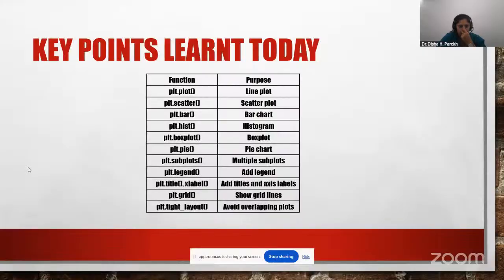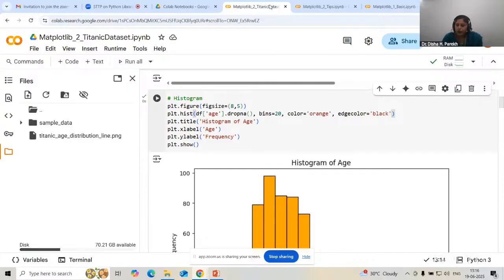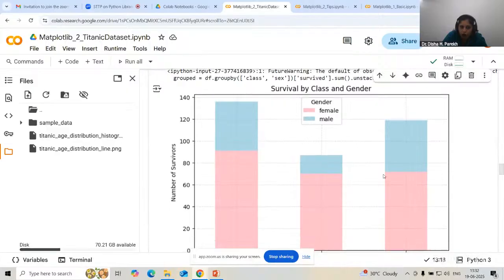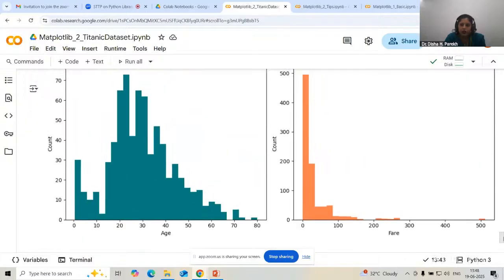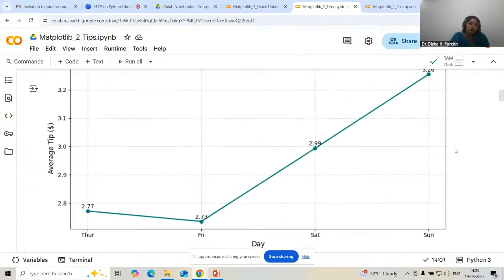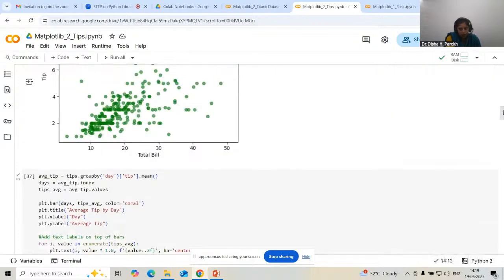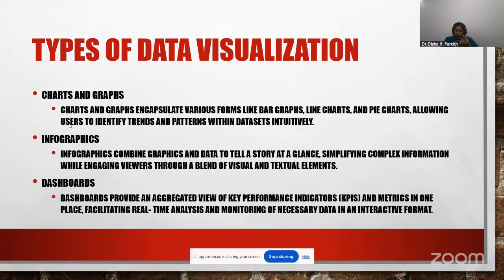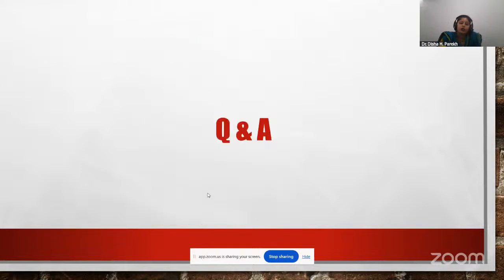Day 4 Session 2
Day 4 - Matplotlib
Expert : Dr. Disha Harshadbhai Parekh, has a total experience of 16 years. Research and
innovation are the two major fields that fascinates her. She had been working
with Marwadi University followed by working as a program coordinator with Indus
University and right now she is actively engaged with Sardar Vallabhbhai Global
University (SVGU) working as a coordinator of the Research Department and a
faculty of Integrated MCA. She is currently carrying out a research project on
Generative AI for drug discovery. She has received SSIP fund by Government of
Gujarat to encourage young entrepreneurs for innovations and startups. A
progressive mindset with dedication in work and an attitude to learn, unlearn and
relearn are the potential goals acquired by her.